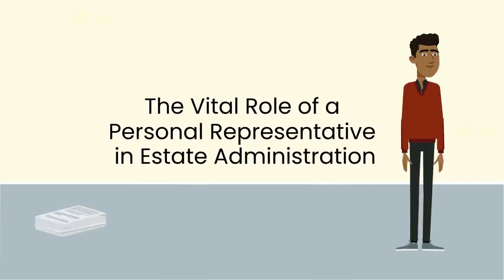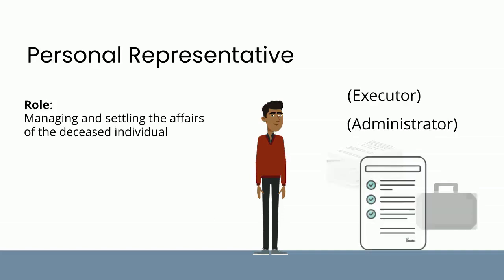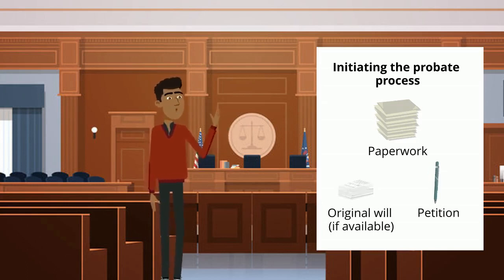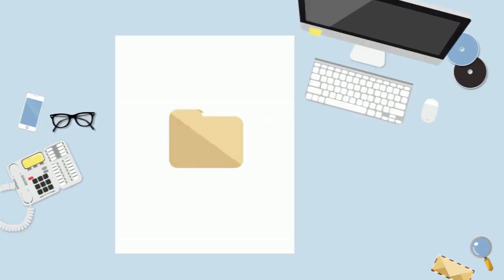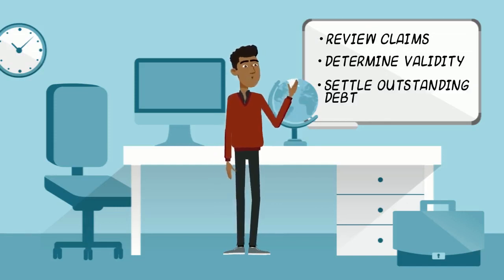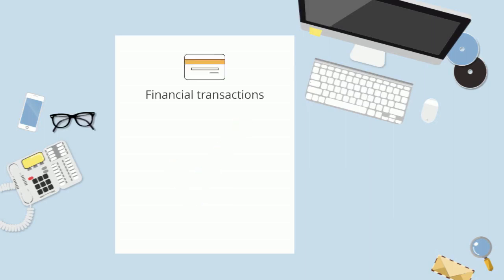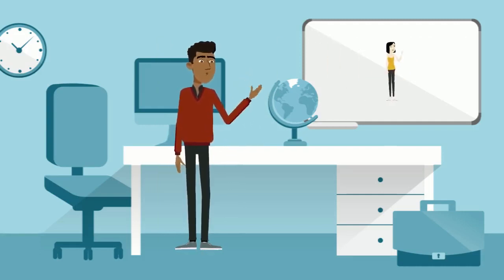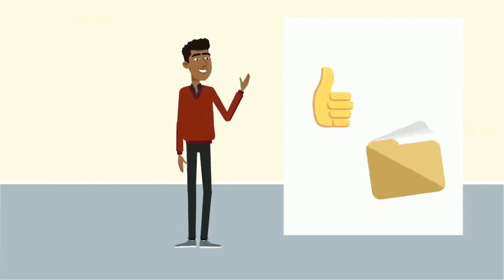Personal Representative in Estate Administration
What is a Personal Representative (Executor) and what do they do?